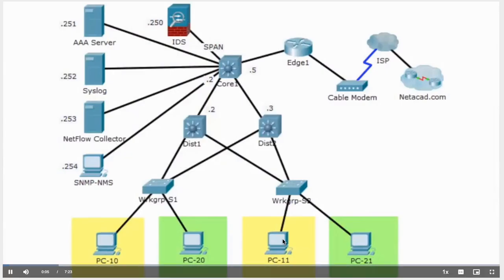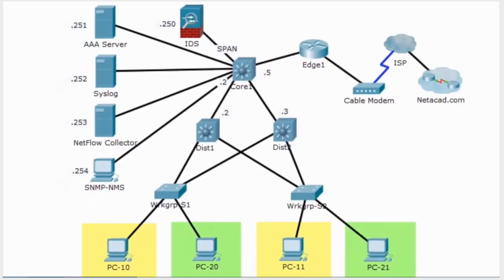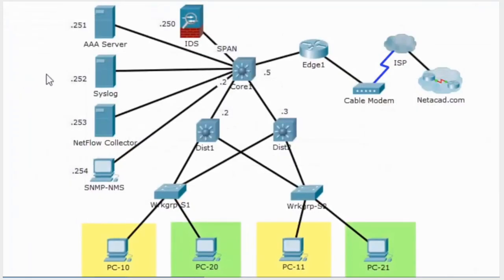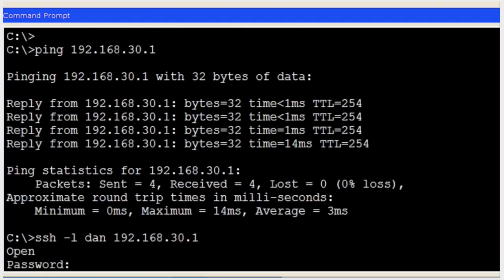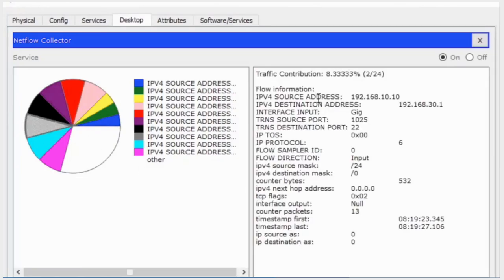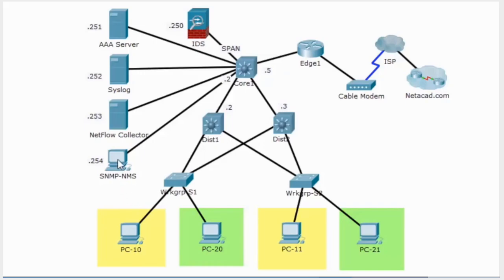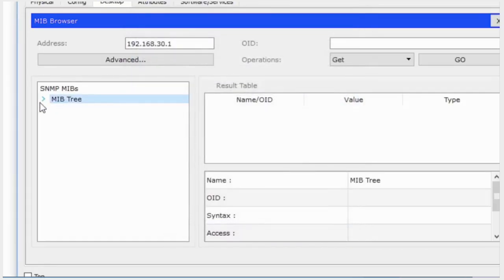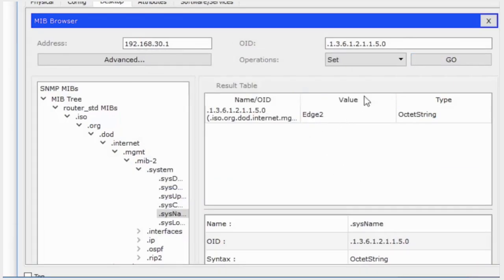Video Security Services